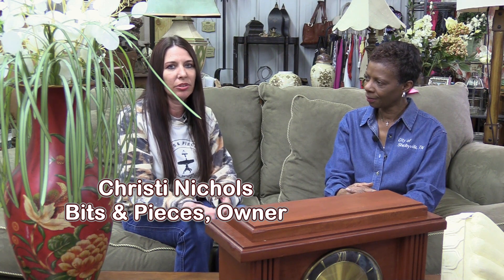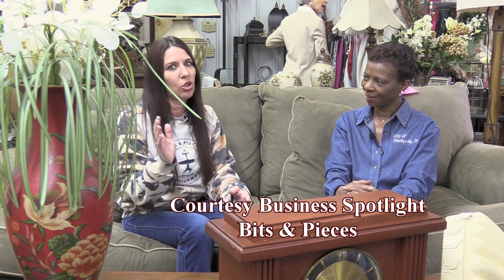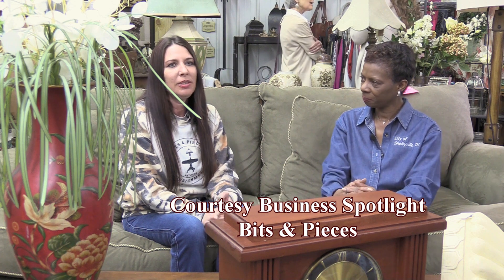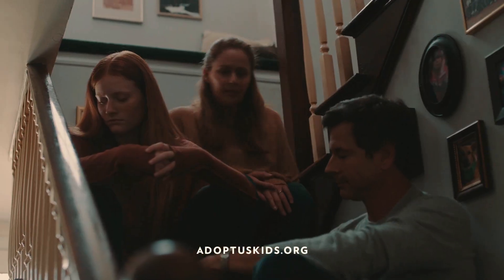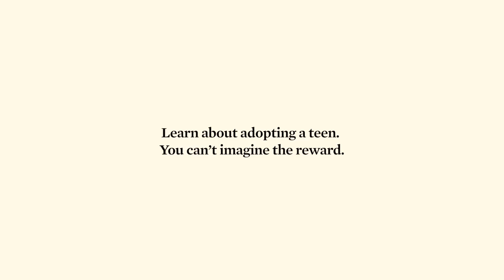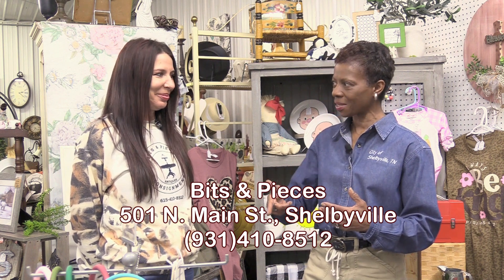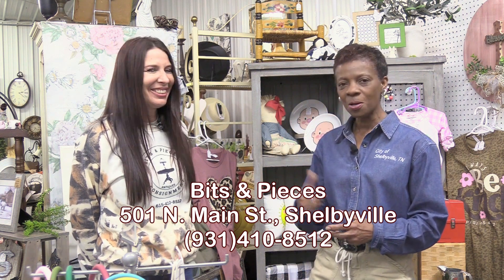Bits & Pieces, Shelbyville, Tn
A conversation with the owner of Bits & Pieces of Shelbyville, Tn Christi Nichols. A shop filled with arts, furniture, collectibles and vintage pieces...